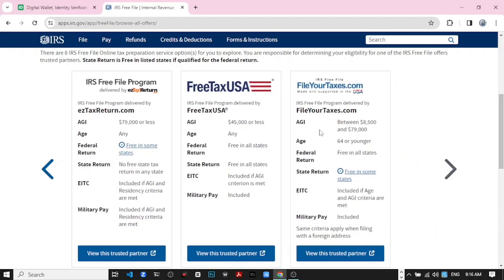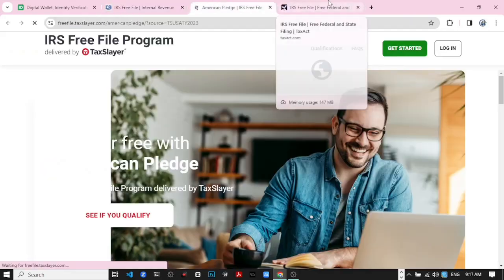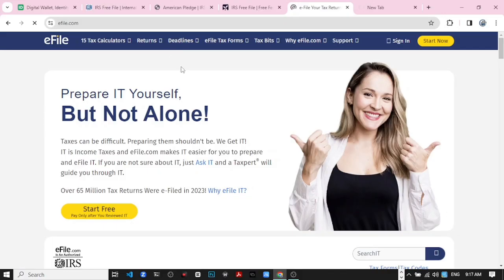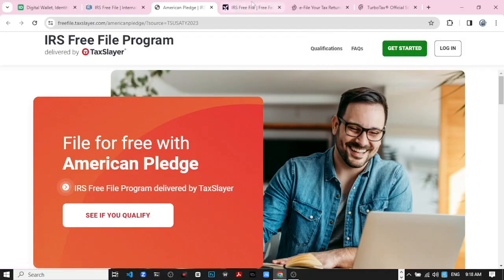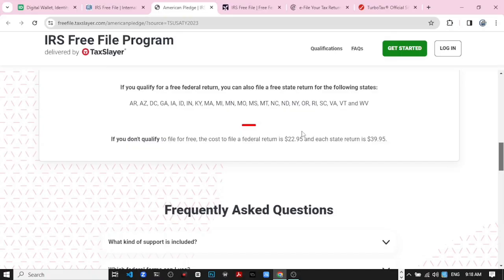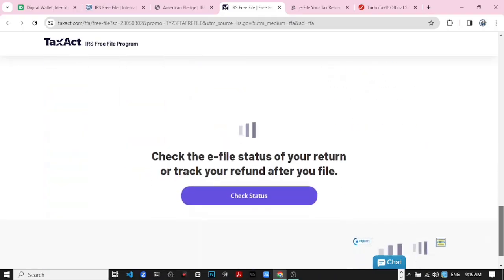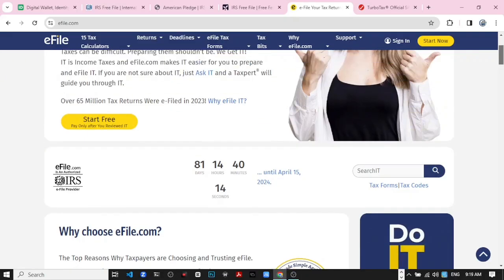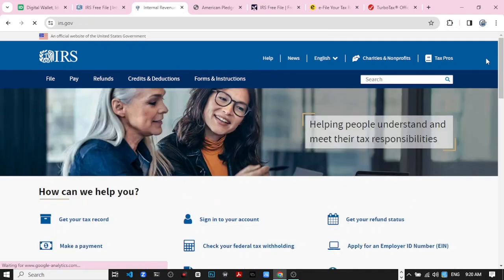How to File Tax Refund with ID.me $400k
THIS VIDEO IS GOING TO EDUCATE YOU ON THE IDEAL WAY AND METHOD TO FILE YOUR TAX REFUND FOR $400,000 OMG UNBELIEVABLE RIGHT, WELL JUST WATCH THE VIDEO ENJOY AND MAKE SURE TO SUBSCRIBE FOR EXCLUSIVE CONTENT.

PRIVATE PDF TUTORIALS AVAILABLE FOR ALL OF YOU OUT THERE IN NEED OF A TUTORIAL OR SOLUTION DM ME.

how to file tax refund with id.me and get payment